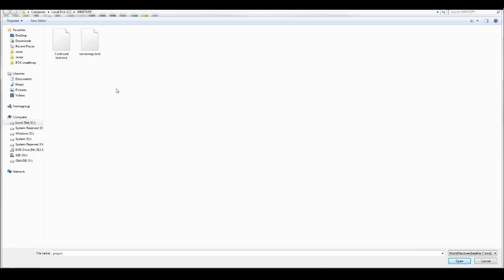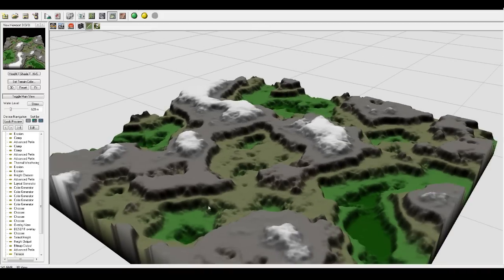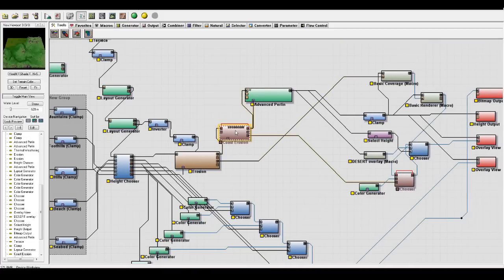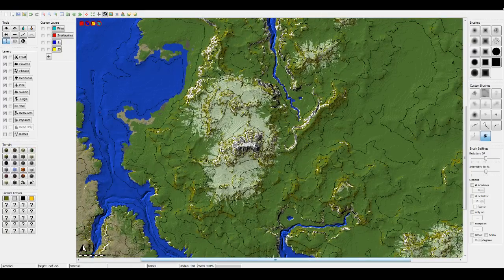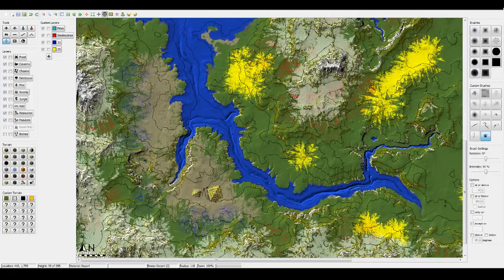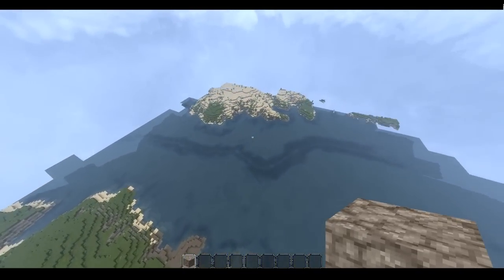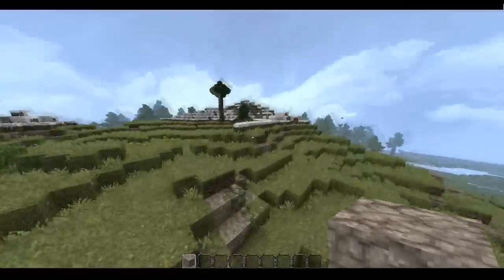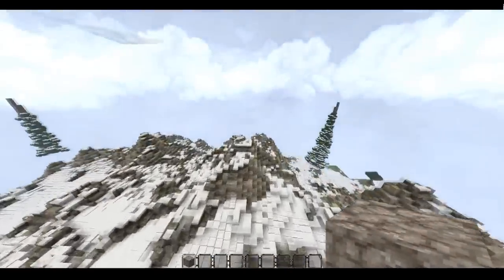Minecraft - Continental Scale Maps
Huge minecraft maps made easy with World machine and World painter.